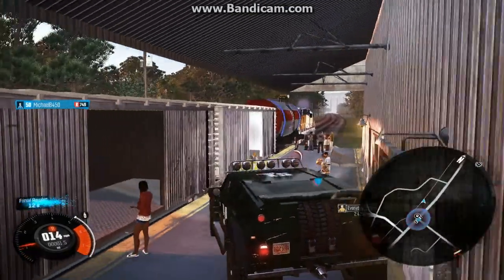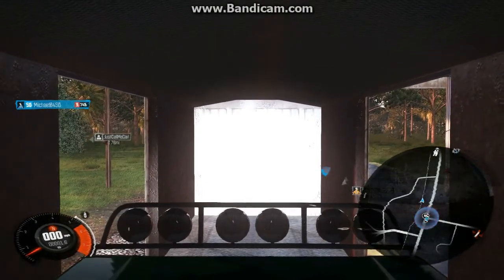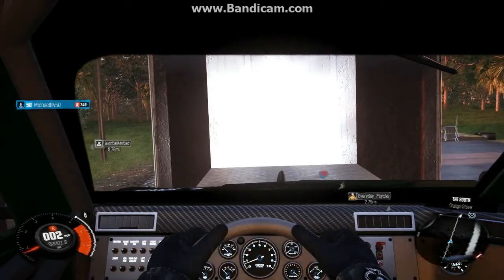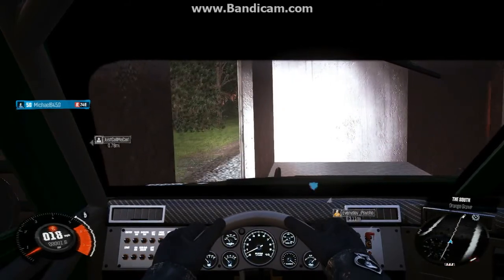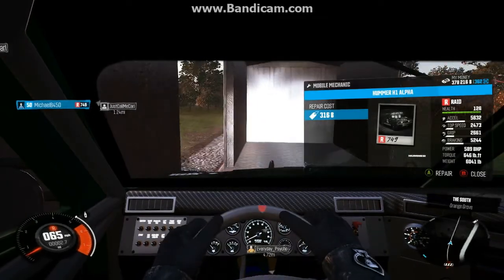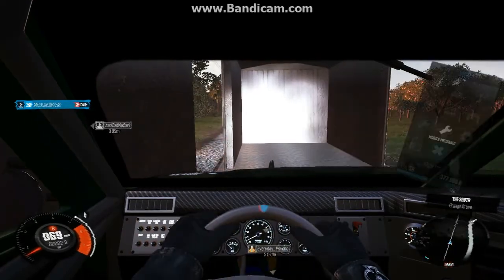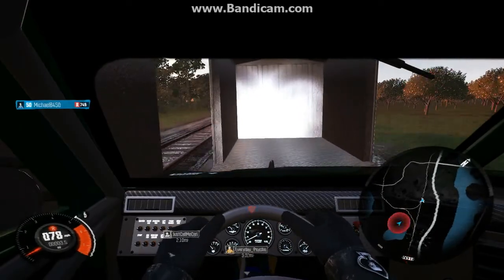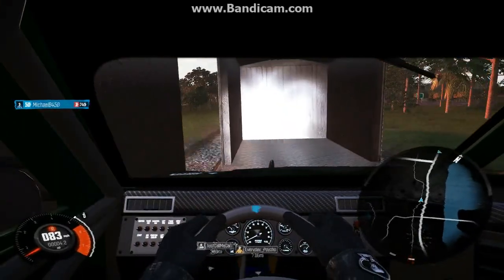Lets Play The Crew - Part 14 - Second attempt at riding a train (Better than last one) - 01-09-2015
Lets Play The Crew - Part 14 - Second attempt at riding a train (Better than last one).